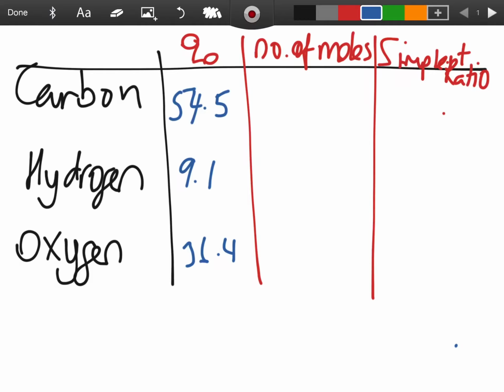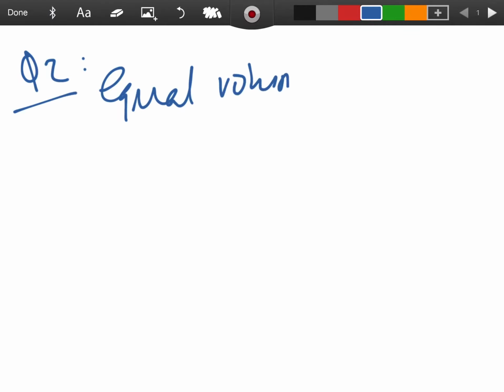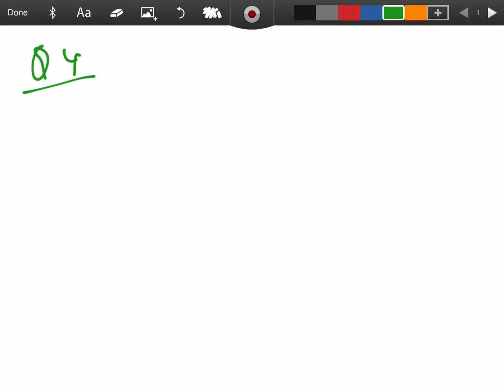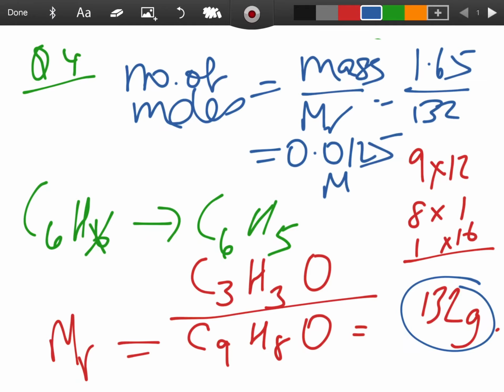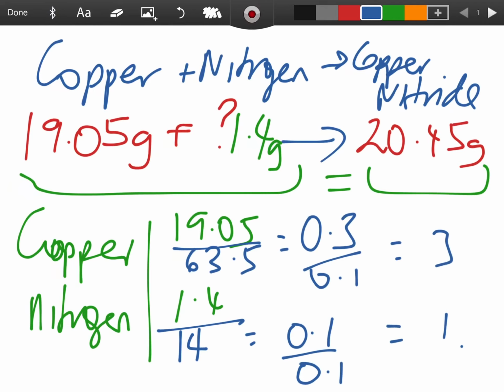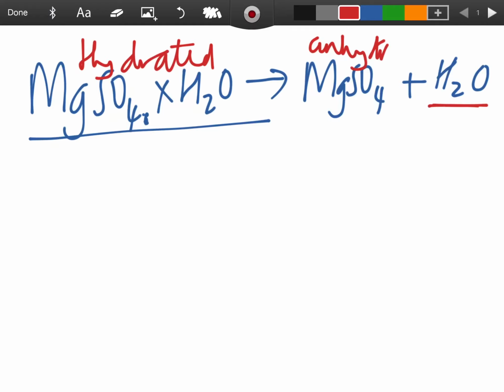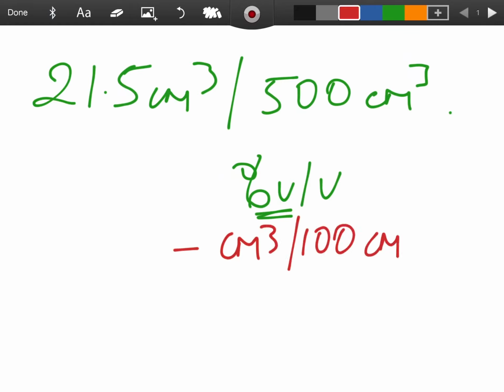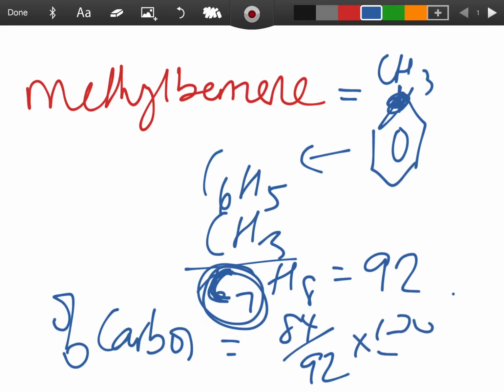Solutions to Stoichiometry Exam questions (5th yr)